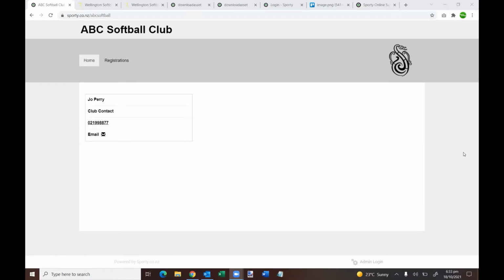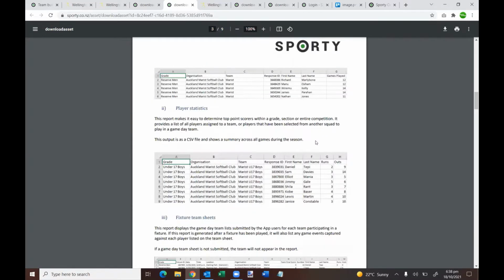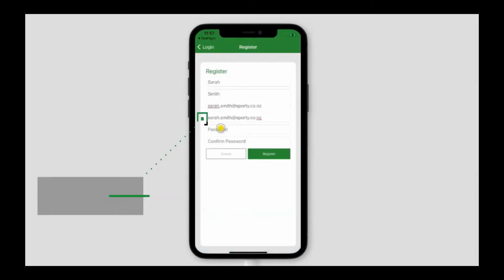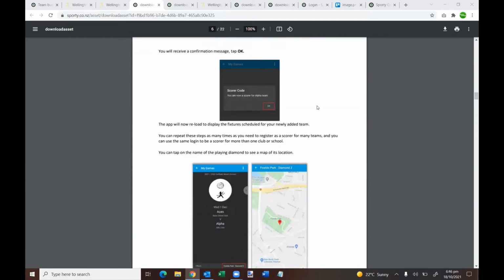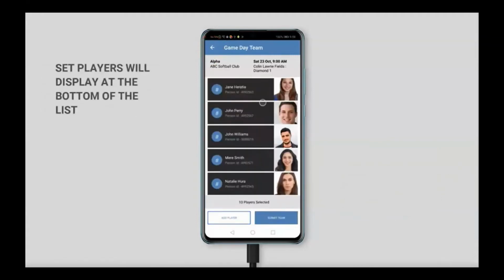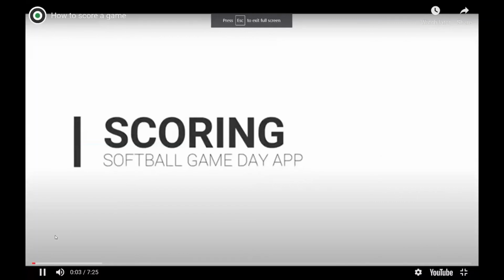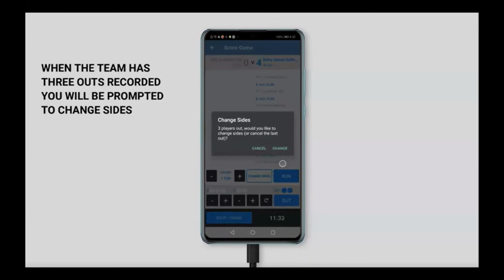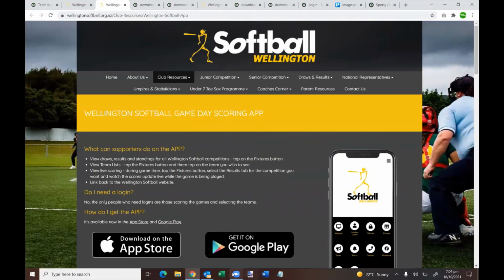Softball Game Day App webinar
Softball Game Day App webinar - Monday 18th October